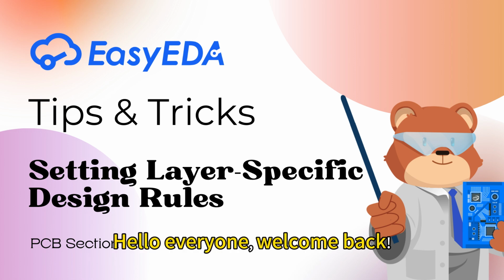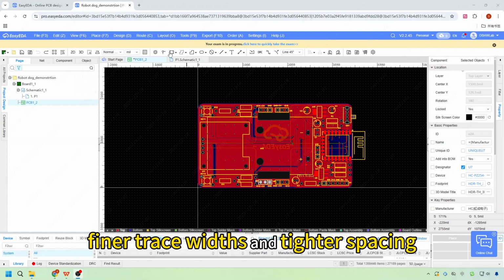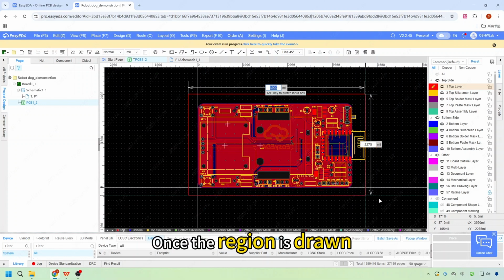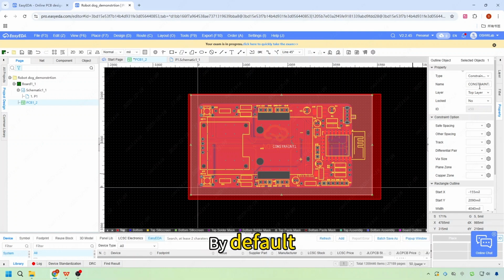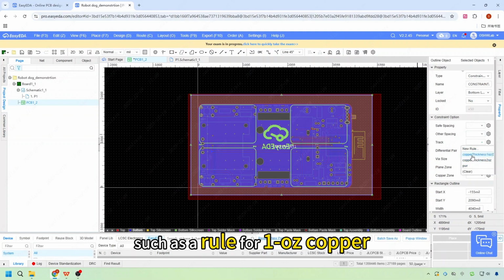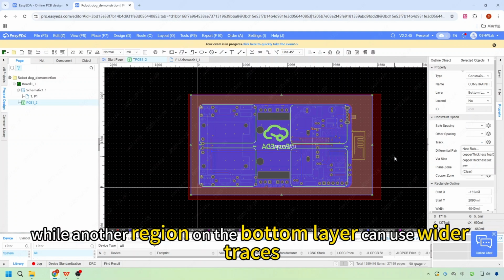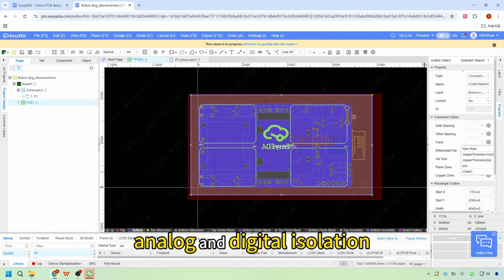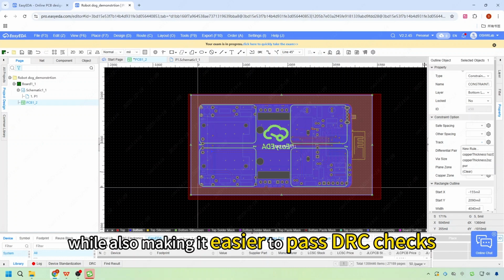Quick Tips [PCB 56]: How to Setting Layer Specific Design Rules